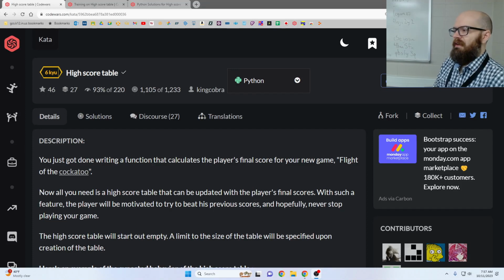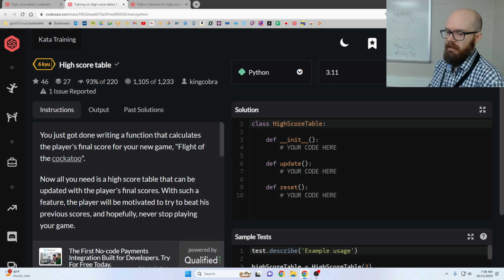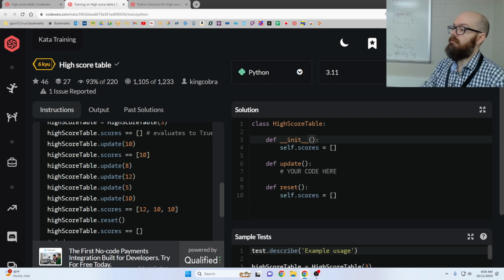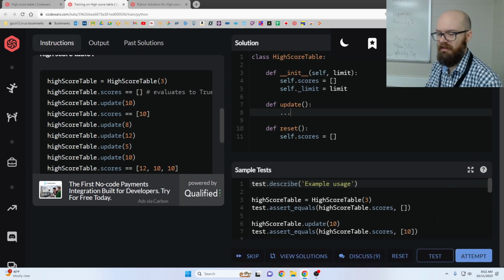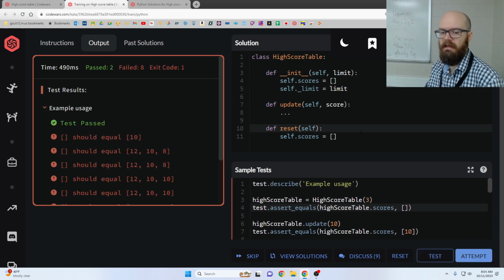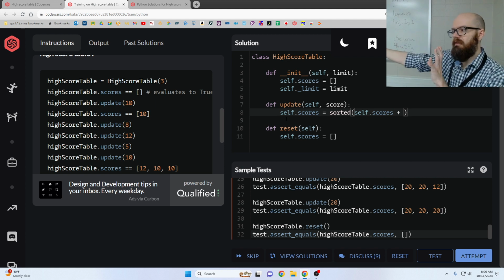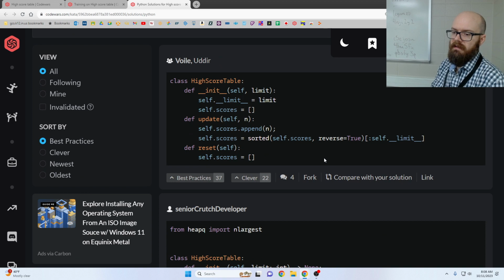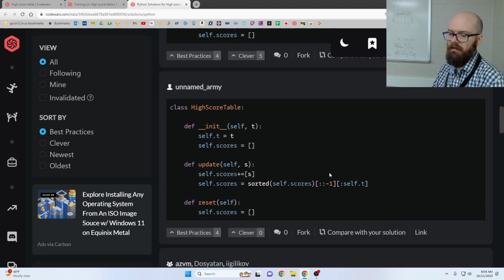CodeWars: High Score Table